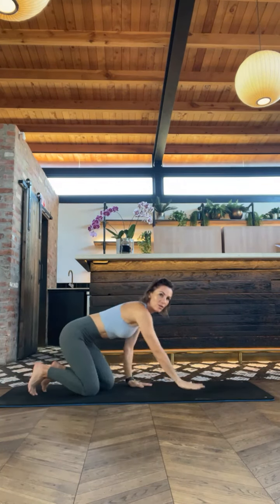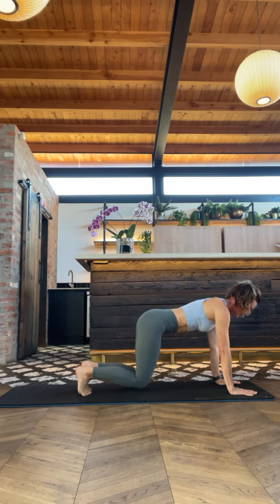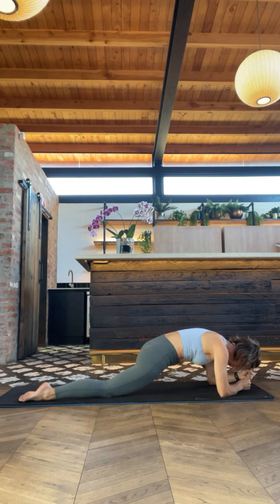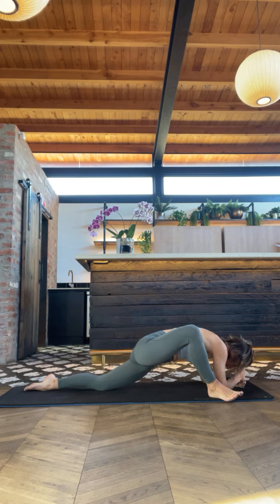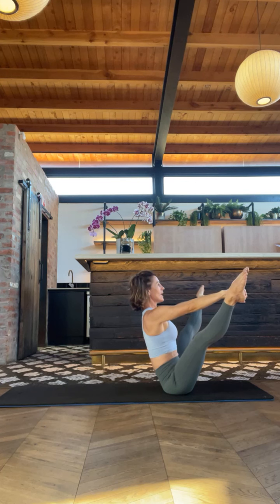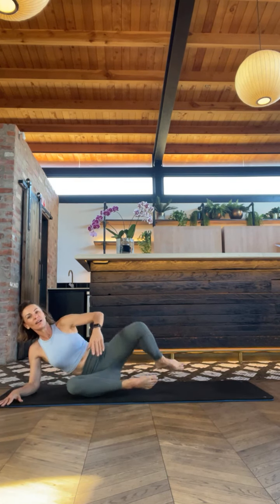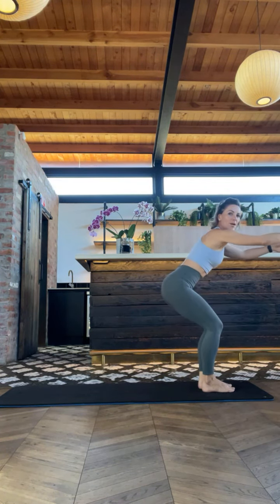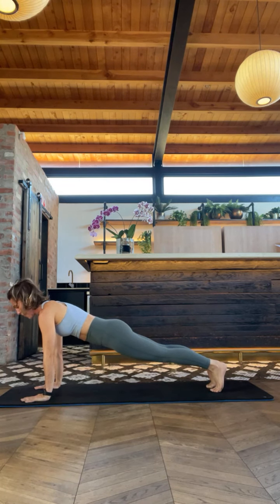Pilates Stretch Class to do at Home.